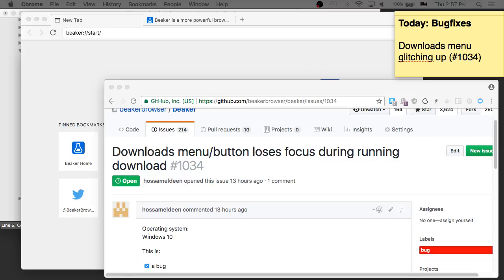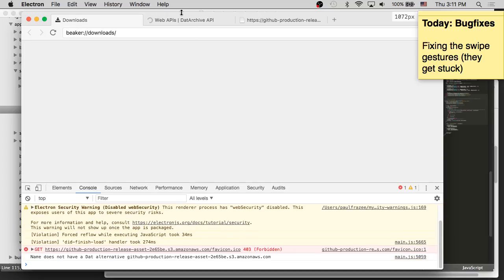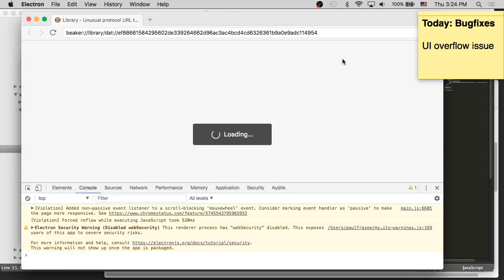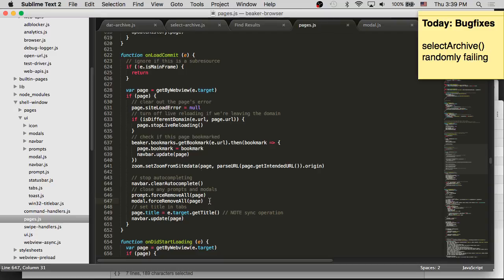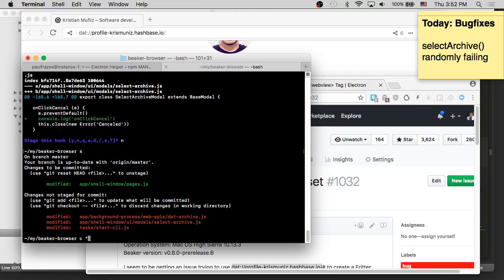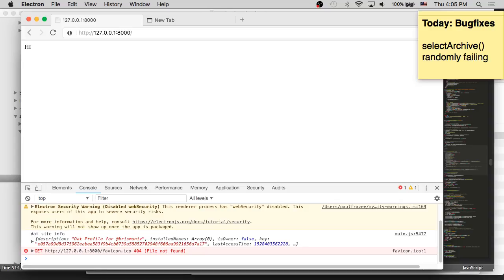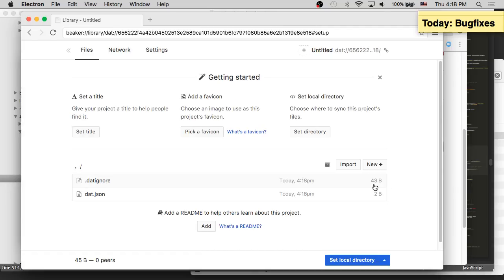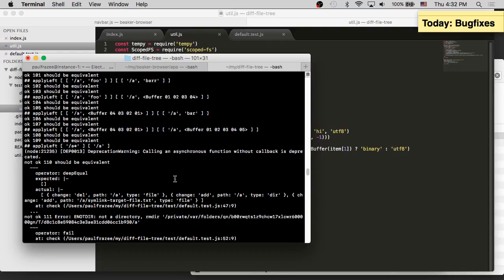Working on Beaker (June 7 Livestream)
Today: bugfixes